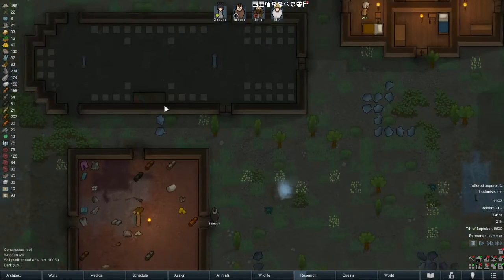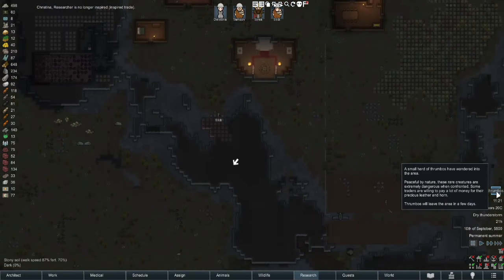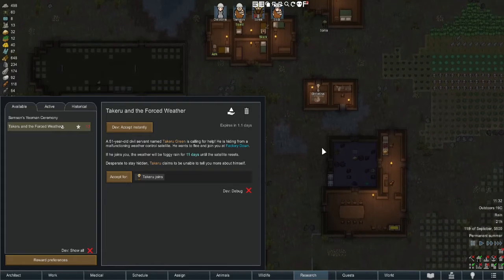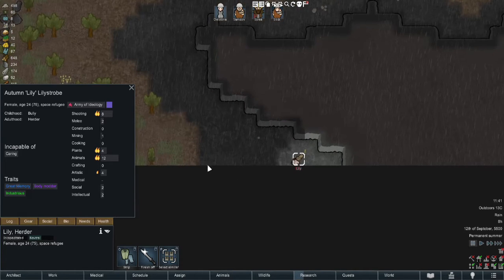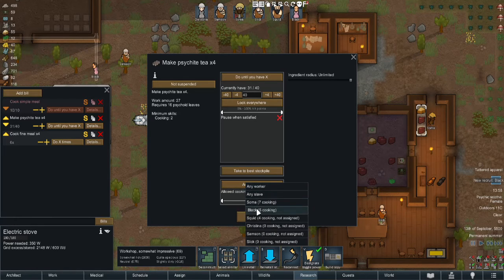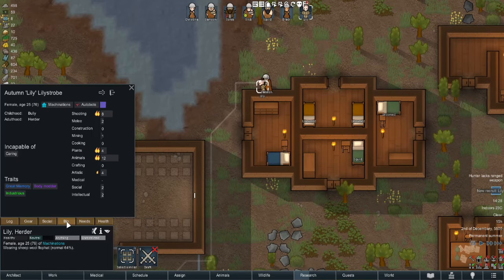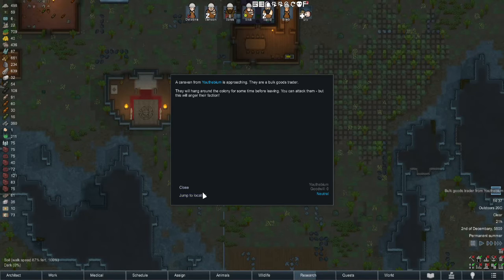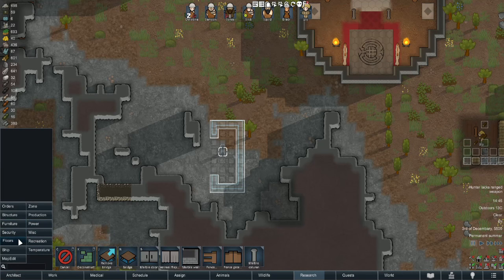Kizzy Plays: Rimworld [P7]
Hey gang,
Amazing that I remembered to hit record this time.

"wow"
"awesome"
"that's great!"
"he is so handsome and smart"

I know, I know, thank you.

Anywho, dream big, dream safe, and remember, you are loved by god.
Goodnight everybody.

Outro: Ratchet & Clabk - Ratchet's Dogfight